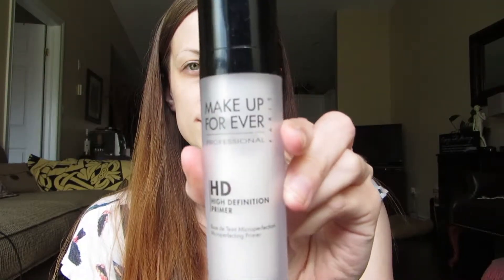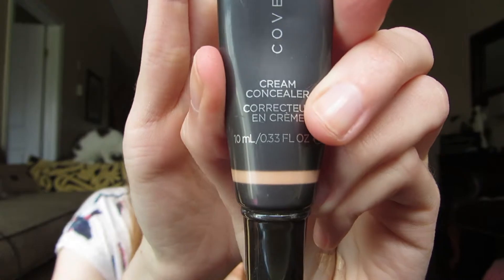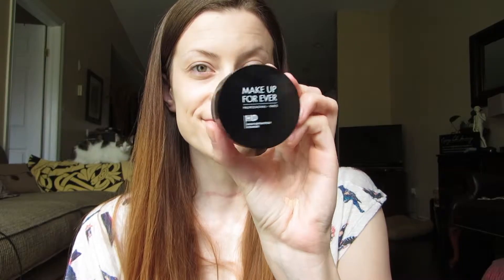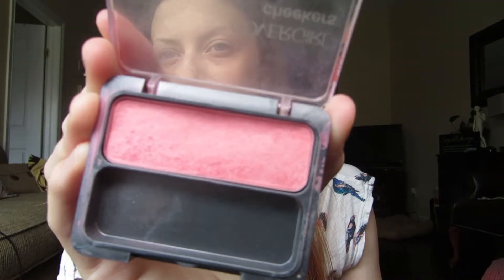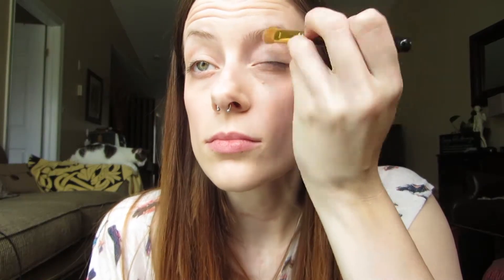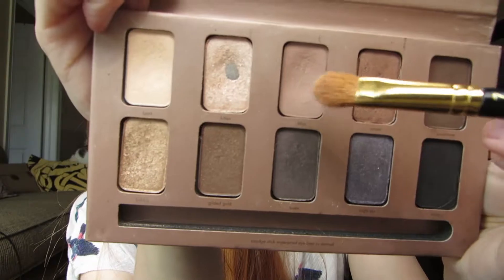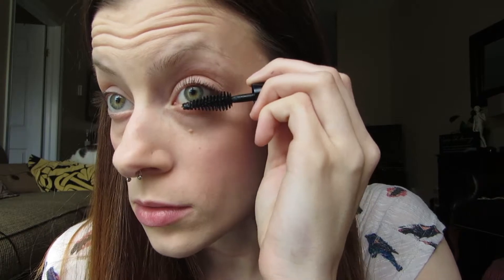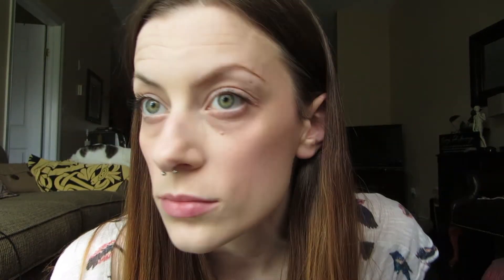Natural Makeup Look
Makeup used:

Primer - discontinued?
Eyebrow pencil - Covergirl
Eyebrow gel
Lip balm - Revlon Just Bitten